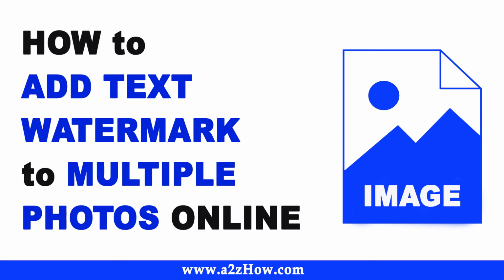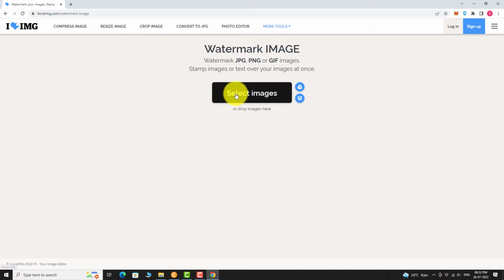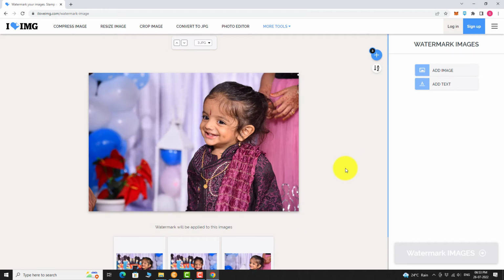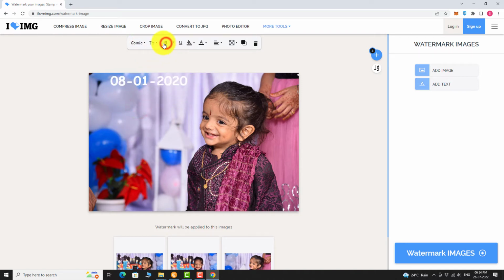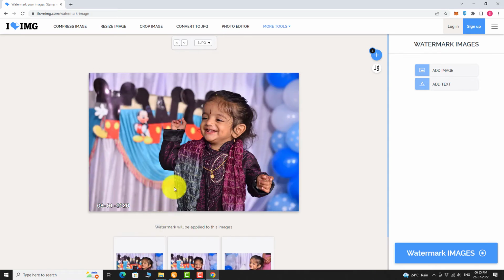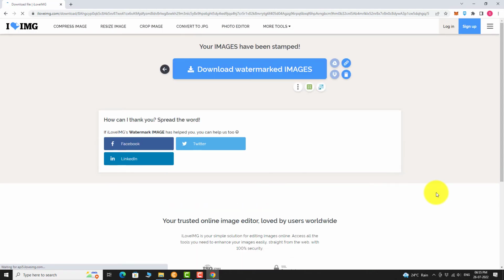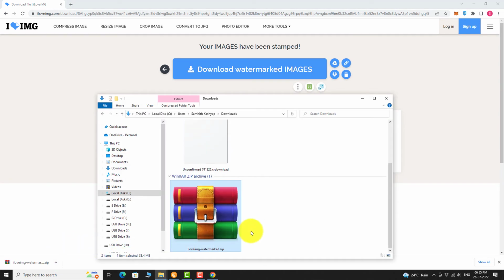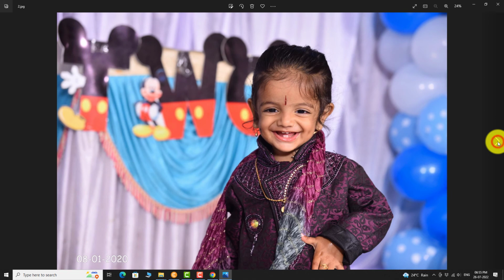How to Add Text Watermark to Multiple Photos Online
0:00 Subscribe to Our Youtube Channel and Press the Bell Icon for Latest Updates
0:05 How to Add Text Watermark to Multiple Photos Online
0:09 Open Your Favorite Browser.
0:12 Go to ILoveIMG.com
0:15 Click on “Watermark Image” Icon.
0:20 Click on “Select JPG Images” or You Can Drag and Drop the Photos Here.
0:27 Select the Photos on Your Computer and Click Open.
0:32 In the Right Side Bar, You Can Find 2 Options.
0:36 Add Image and Add Text.
0:38 Click on “Add Text” Button.
0:42 Double Click on the Predefined Text to Edit it.
0:48 Use the Tool Bar at the Top to Change Font, Size and Color.
0:55 After Making the Changes. Click on the “Watermark Text” and Drag it Your Preferred Position.
1:02 As You Can See, Text Watermark Has Been Added All the Uploaded Photos.
1:11 Click on “Watermark Images”.
1:16 Wait for Few Seconds.
1:19 That’s It, Your Images Have Been Stamped.
1:22 Click on “Download Watermarked Images” Button.
1:28 Once the Download is Complete, Click on the Arrow Next to the Folder and Select “Show in Folder”.
1:35 Extract the Zip File.
1:48 As You Can See, Watermark Has Been Added to All the Photos.
1:55 This is How You Can Add Text Watermark to Multiple Photos Online
2:00 Thank you for Watching.

Translations